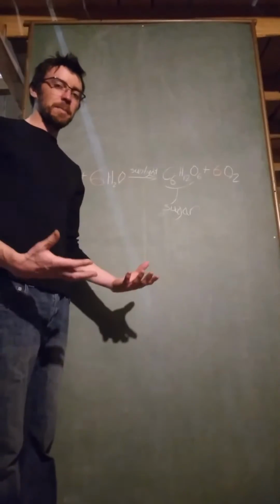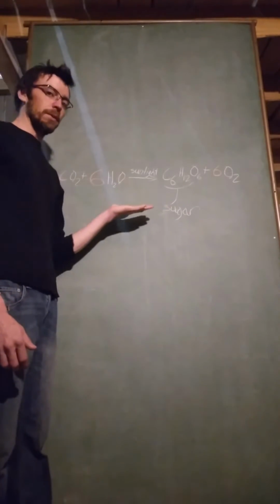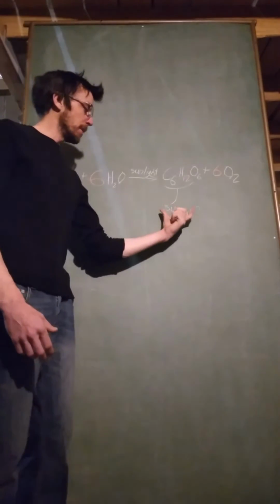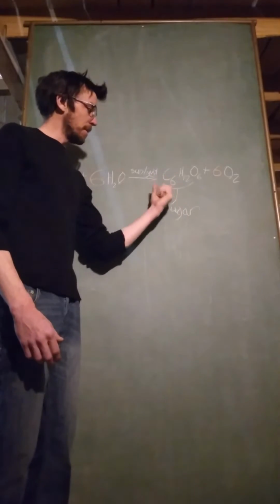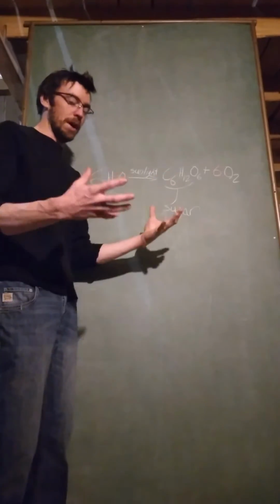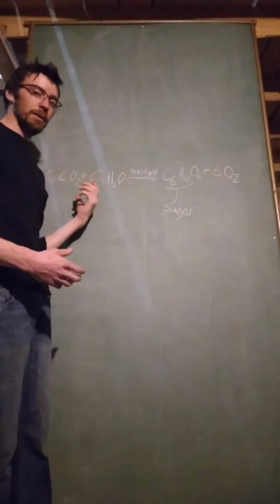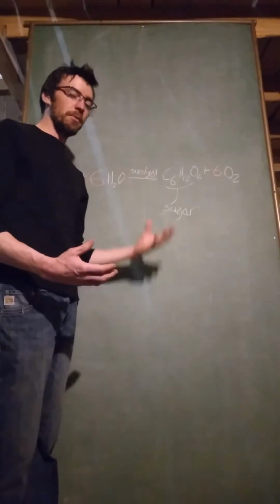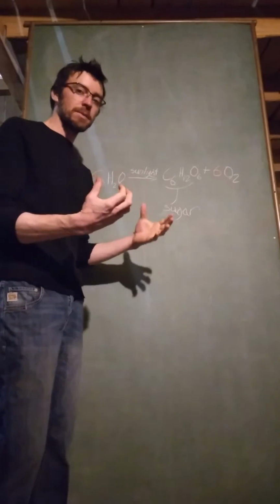Video 6 - Photosynthesis and Carbon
Pete Kronberg, NDGLC Mentor and Ellendale, ND rancher talks about photosynthesis and carbon